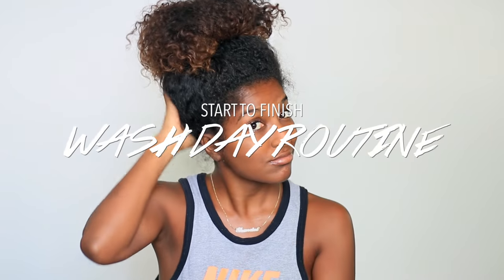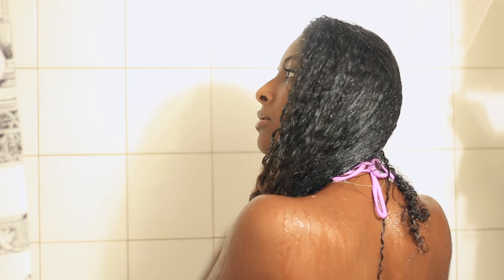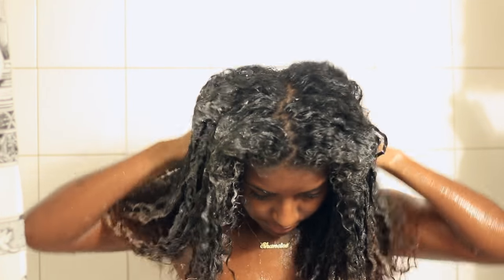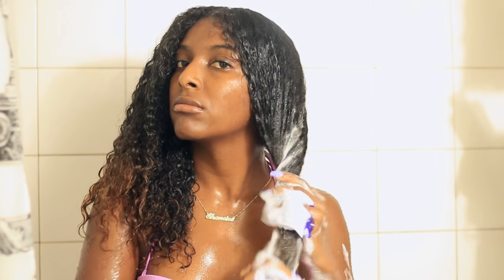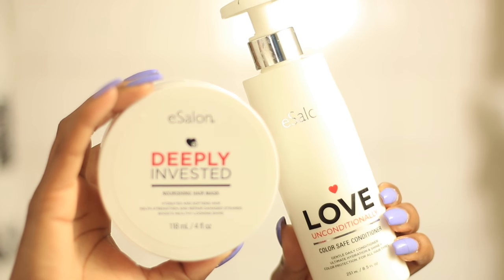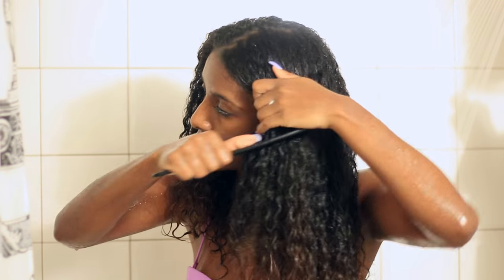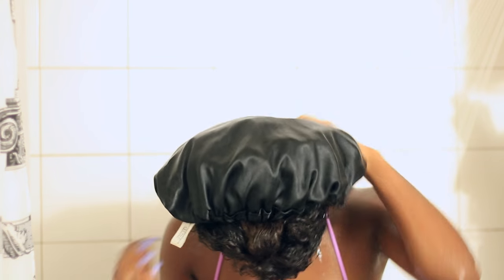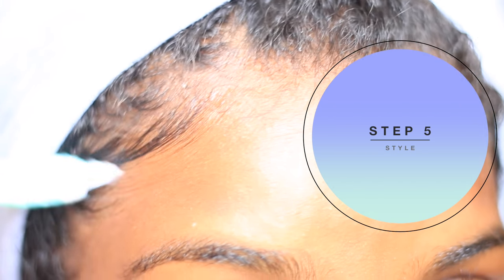Natural Hair | WASH DAY ROUTINE Start To Finish | naturalneiicey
Hey Everyone so I wanted to share an updated wash day hair routine from start to finish with you all. My wash day goes pretty much the same every 1-2 weeks but I always switch up the products! This time I decided to share some color safe products I have been using for the past few months and they work amazing on my hair! Thumbs up if you enjoyed! :)

First Step: Finger Dentangle & Remove Shed Hair
Second Step: Shampoo Hair
Third Step: Apply Color Treatment (Toner)
Fourth Step: Deep Condition Hair for 30mins
Fifth Step: Style!

CAMERA + EDITING ↓

C a m e r a : Canon 70d + 50mm f/1.8 lens
S o f t w a r e : Final Cut Pro X
L i g h t i n g : Natural + Ring Light
E d i t i n g H a c k s
B a c k D r o p : Fabric Land